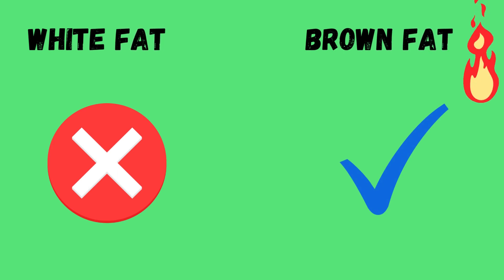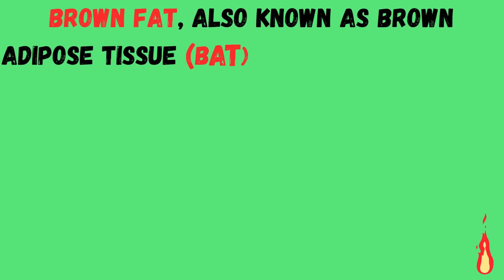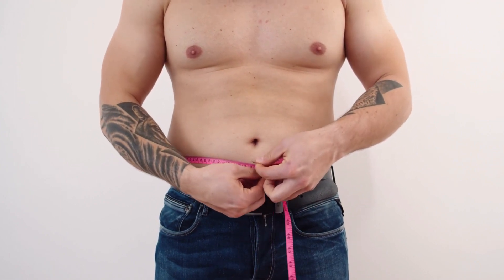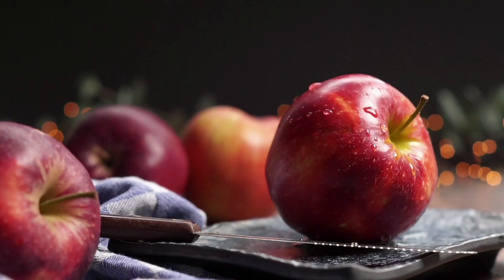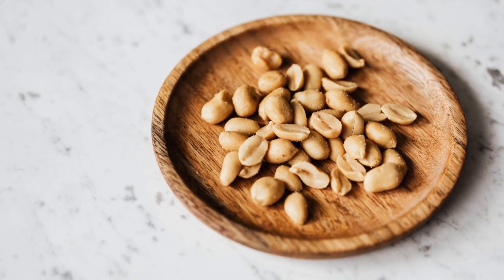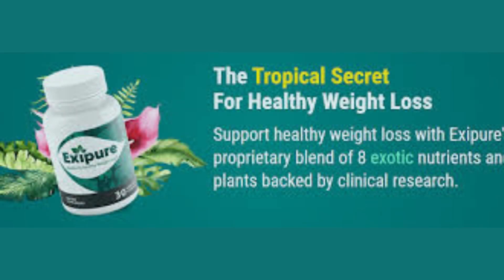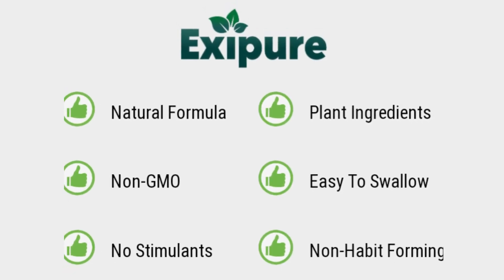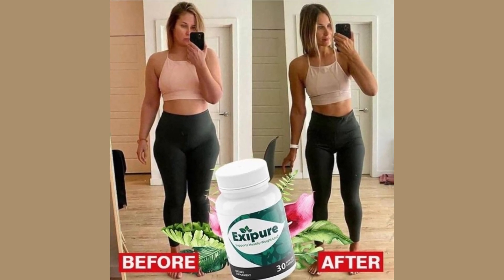⚠️ Brown Fat ⚠️ Why is This so Important for Losing Weight? ⚠️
Hello guys, in this video I will talk about Brown fat and Why Brown Fat is important for losing weight.

Your body has two completely different types of fat, white fat that just sits there with your clothes feeling tight, and brown fat that is constantly burning calories and fat to generate heat.

This means you can get your brown fat cells to lose weight faster and lose belly fat 20% faster.

The best part is that it's not even hard. Brown fat, also known as brown adipose tissue, is one of two types of fat that humans possess. Its main function is to convert food into body heat.

Brown fat can actually burn calories to produce heat. When activated, fat produces 300 times more heat than any other tissue in the body.now that you know the importance of brown fat, let's talk about how to activate it to burn extra pounds.

What foods have brown fat? Many foods have been shown to help activate it. Foods that activate brown fat have additional health and nutritional benefits.

Besides eating certain foods, there are many ways to activate your body's brown fat and help you lose weight faster. Fruits like apples and pears can activate brown fat.

According to a new study, apple peels are rich in ursolic acid, a natural compound that helps build and strengthen muscle tissue and also promotes the formation of brown fat.

 Turkey breast is rich in L-arginine, an amino acid that activates brown fat. UK research shows that eating four ounces a day can help you lose five pounds effortlessly in two months! Peanuts are also rich in L-arginine.

Another very important thing to turn on brown fat is exercise. When you exercise, your muscles release an enzyme that converts white fat into brown fat.

Now  I have a special tip for you who really need to lose weight, I want to talk to you about a natural supplement  that was formulated with ingredients that are able to increase brown adipose tissue levels or brown fat levels, this supplement is called exipure.

Exipure is a very potent weight loss supplement since it raises brown adipose tissue (BAT) levels in the body.

It’s a fat burning natural and effective supplement formulated with eight powerful ingredients that help one to lose weight fast and also helps in fat burn.

Exipure is a new weight loss formula designed to help you lose weight by activating brown adipose tissue.

By taking Exipure, you can purportedly safely lose weight without having to go on a restrictive diet or crazy exercise program. Do you have deep stubborn fat store that no diet or exercise seems to remove? So exipure is for you.

Exipure is only sold on the official website, I'll leave the official website link in the description of this video, in case you want to buy or know more about this product that has helped thousands of people to lose weight in a healthy way.

 I hope this video has helped you, if you have any questions leave them in the comments and I will be happy to answer them.

Brown Fat ⚠️ Why is This so Important for Losing Weight? ⚠️ Brown Fat ⚠️ Why is This so Important for Losing Weight? ⚠️